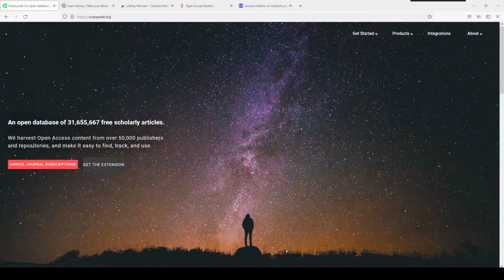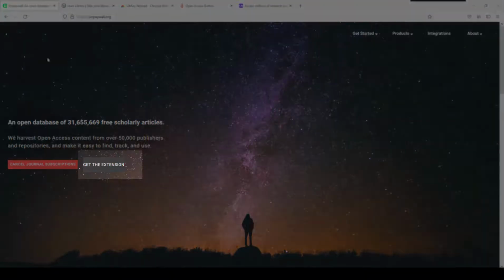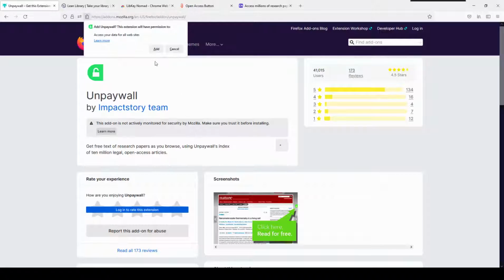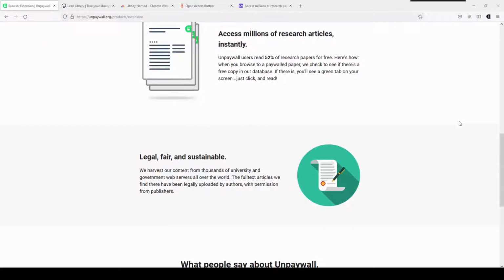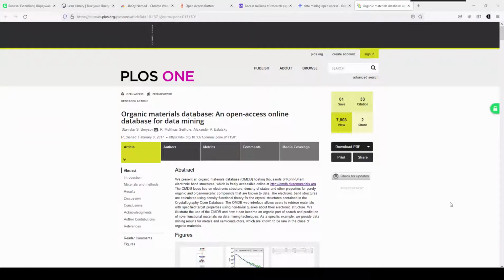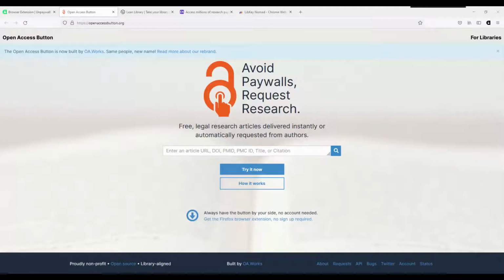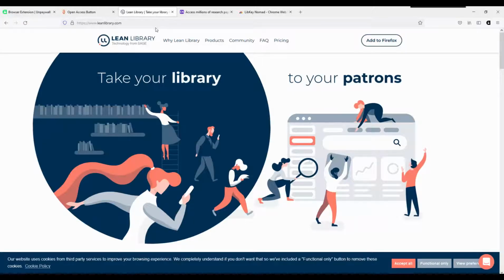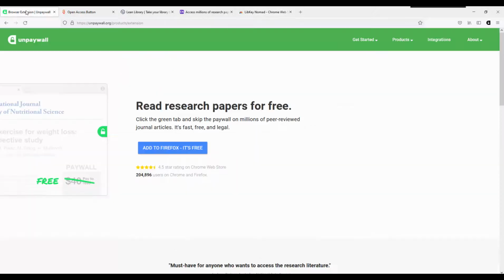How to Access Research Articles for FREE - The Fast and Easy Way! 🔓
Want to know how to get access to free research papers? Join me and discover how to download paid research papers for free and bypass the paywall by installing these browser extensions; Unpaywall, Open Access Button, Lean Library and EndNote Click. 👇

Find free, open access versions of journal articles, and connect with your institutional library subscriptions to download PDFs in one click using these plug-ins.